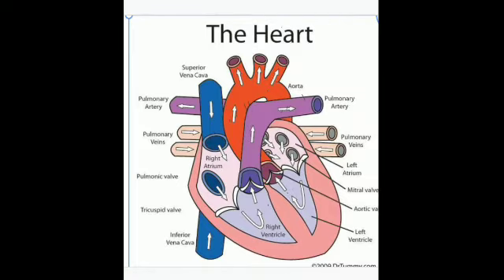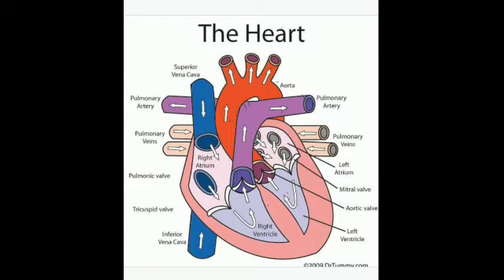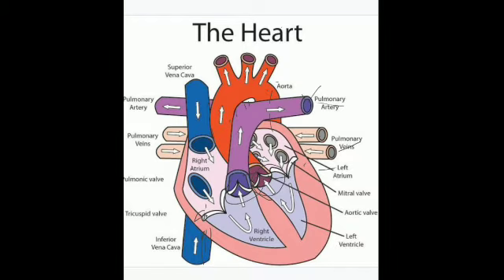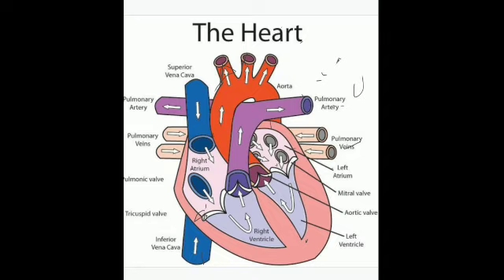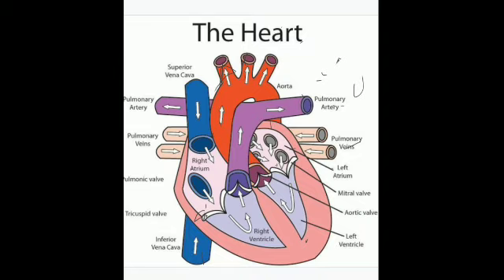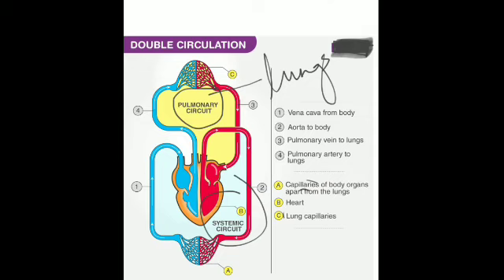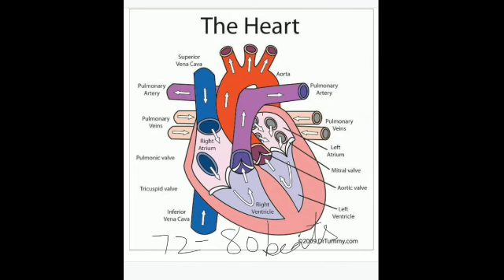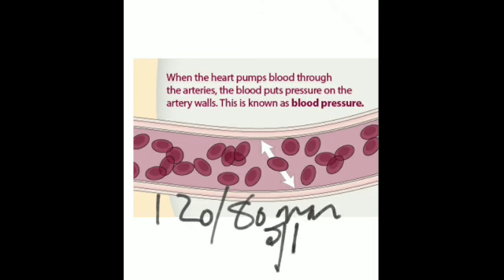Biology | Class 8 | Lesson 6 | Revision 3